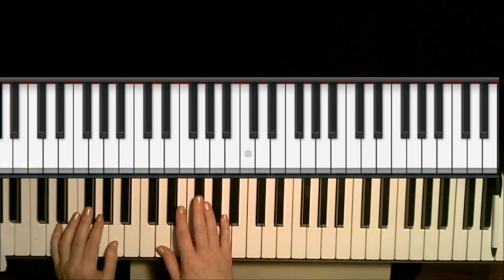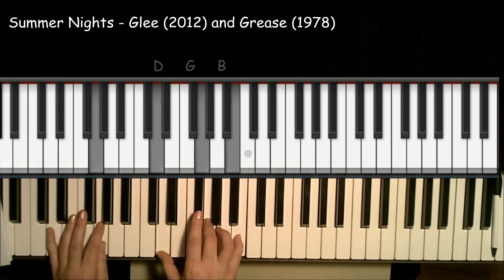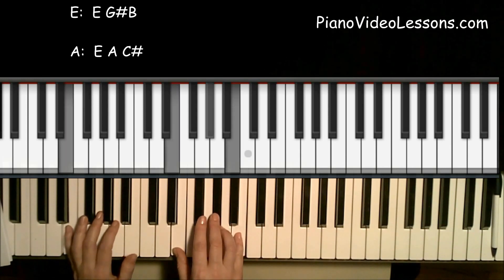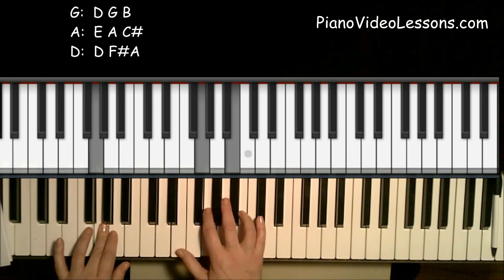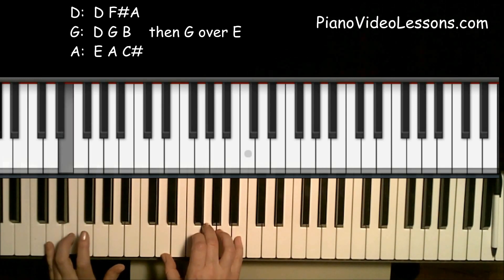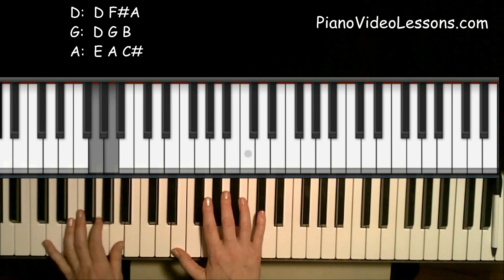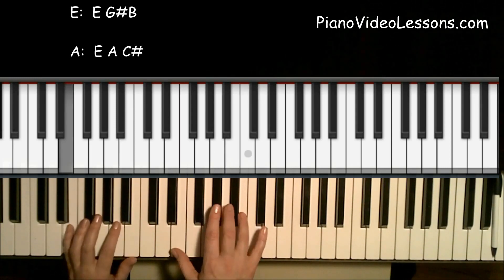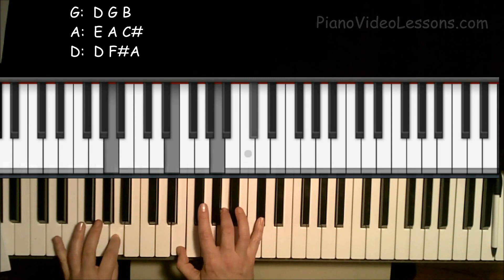How to Play: Summer Nights - Glee (2012)/Grease(1978)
Use this video lesson to learn to play the chords for Summer Nights.

Give me some feedback about the new dual keyboard display.  (Be nice! I can take criticism, but please be gentlle.  And yes, I know my bottom screen was crooked.)